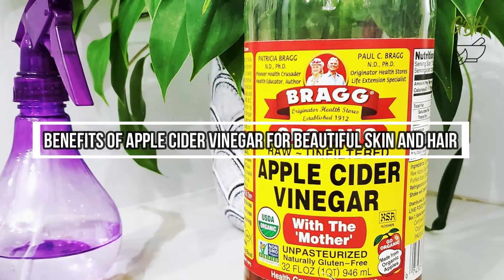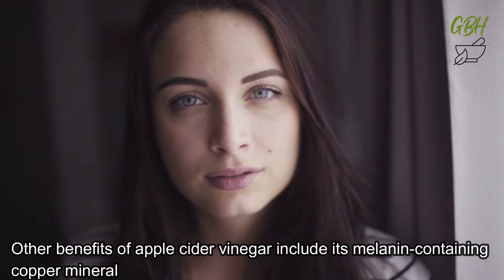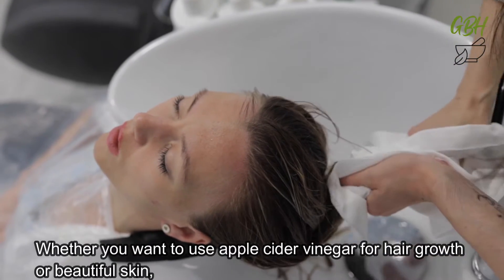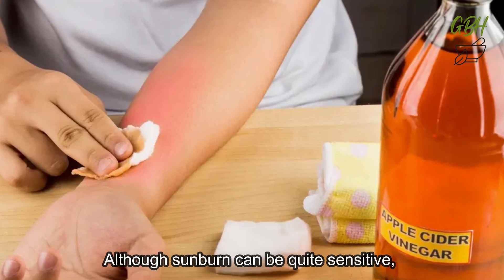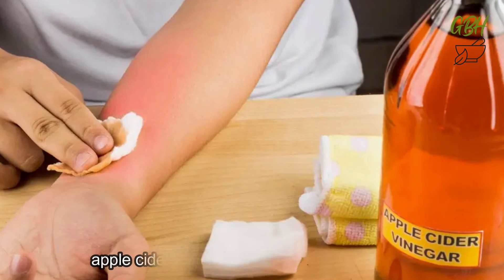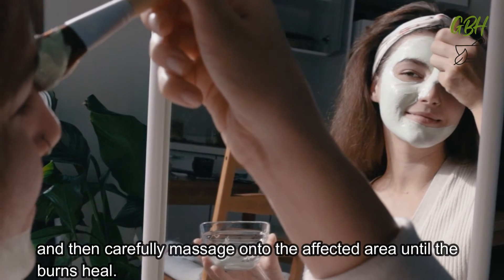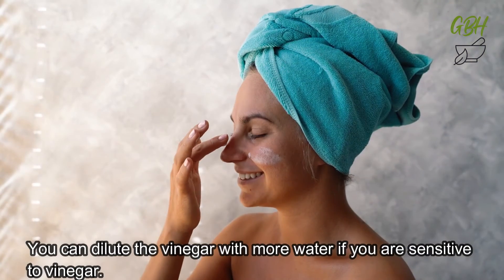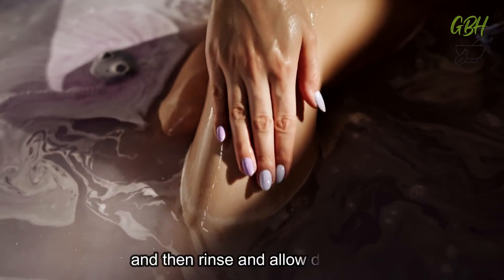Benefits of Apple Cider Vinegar For Beautiful Skin And Hair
In this video, we discuss benefits of apple cider vinegar for beautiful skin and hair. If you are interested in learning how to apple cider vinegar for hair growth or apple cider vinegar for acne treatment this video is for you.

🪴 Our #1 recommended wellness and holistic living product ➡️ ➡️ ➡️

🍏 ABOUT GOOD BETTER HEALTH 🍏
Hello there! Welcome to our wellness channel, Good Better Health. On here we share alternative medicine tips and practices to achieve holistic beauty, health, and healing. In order to give you reliable and trustworthy information, we consult credible sources such as Nutrition Facts, Mayo Clinic and other relevant reputable sources. We also share organic beauty recipes that you don't want to miss.

Omega-3 Fish Oil Liquid
Rosemary Essential Oil
Organic Castor Oil
Heated Blanket
Fitbit Smartwatch
Exercise Bike